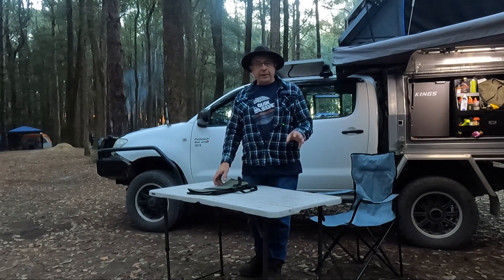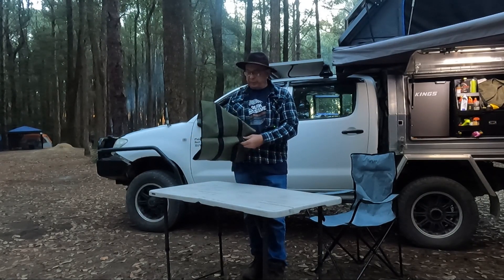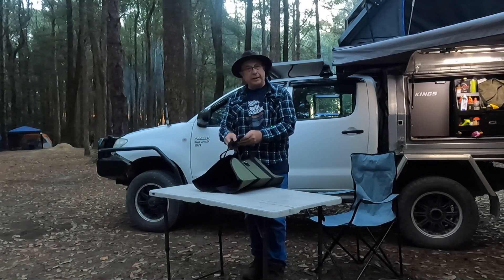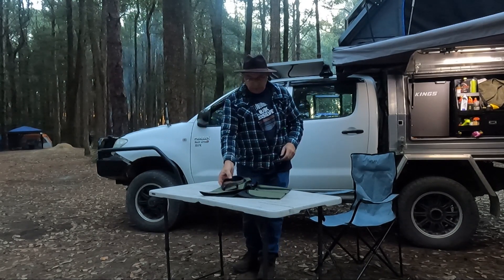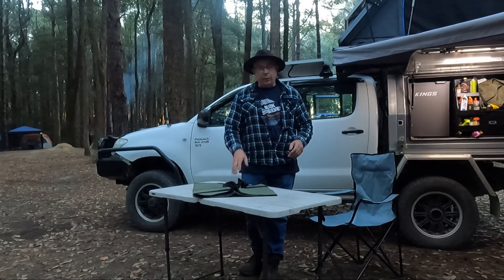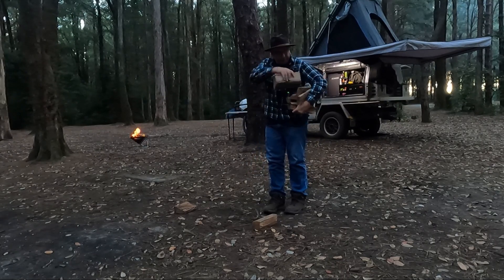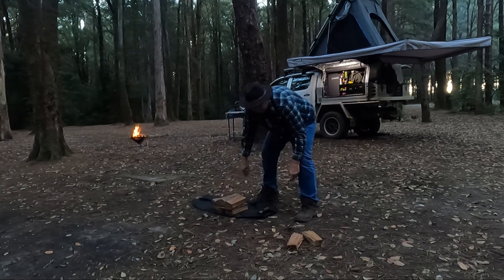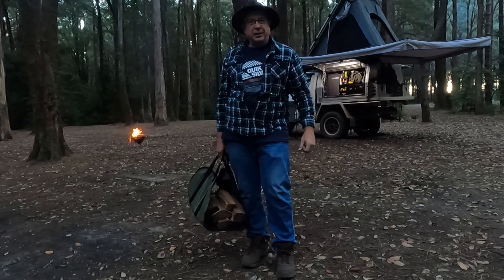Essential Camping Gear: Wood Carrying Bag for Outdoor Adventures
In this video, I'll bring you the ultimate wood carrying bag designed specifically for camping enthusiasts. I understand the importance of having a reliable and efficient way to transport firewood during your outdoor camping adventures. That's why I'm excited to showcase this game-changing camping accessory. With its durable construction and spacious design, this wood carrying bag is here to simplify your camping experience. No more struggling with loose firewood or making multiple trips to the woodpile. This bag can hold a significant amount of firewood, keeping it neatly contained and making transportation a breeze. Join me as I explore the features and benefits of this must-have camping gear, and get ready to maximize efficiency on your camping trips.